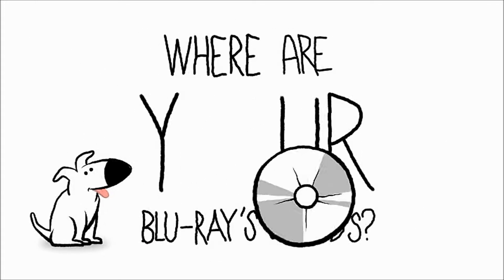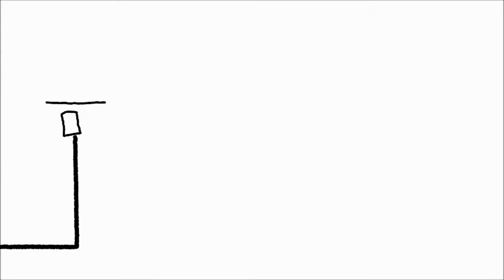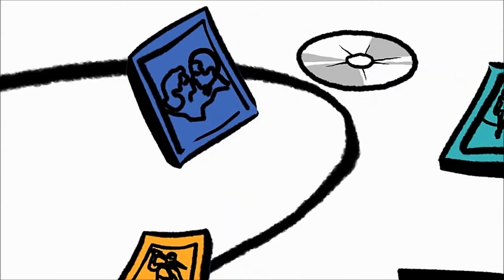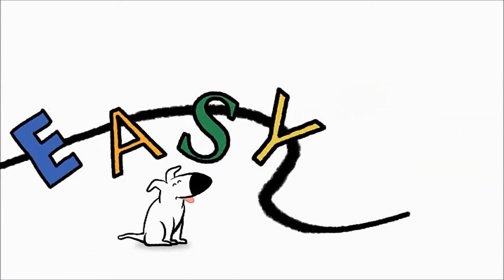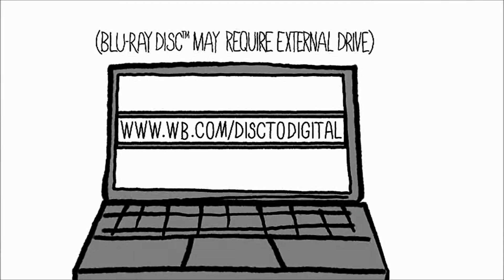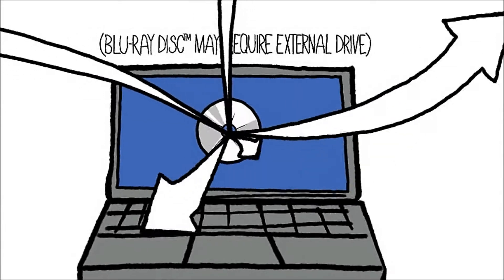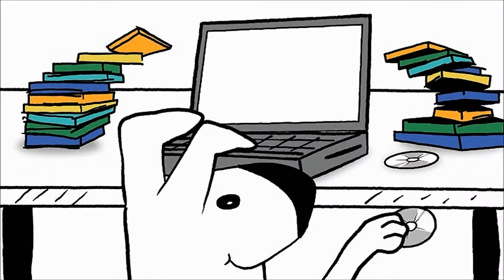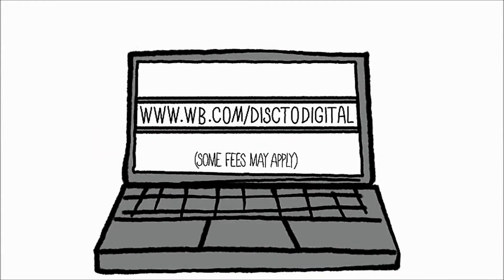Warner Bros - Disc to Digital Promo